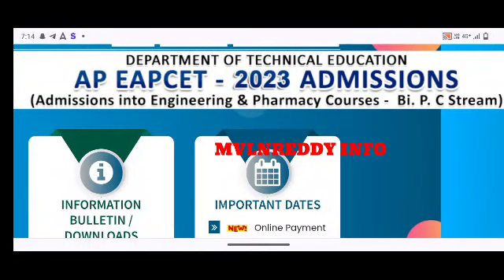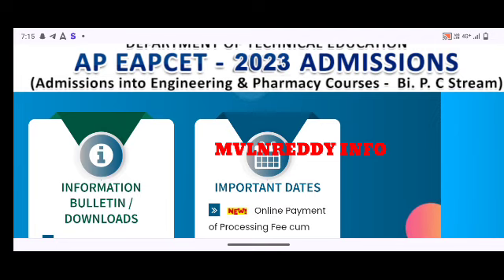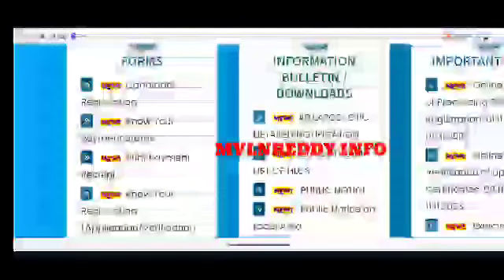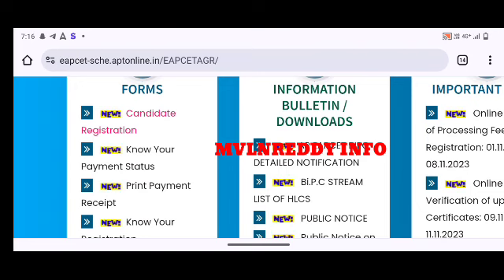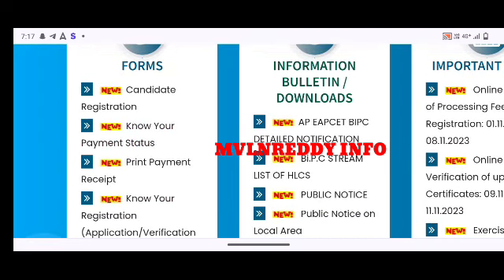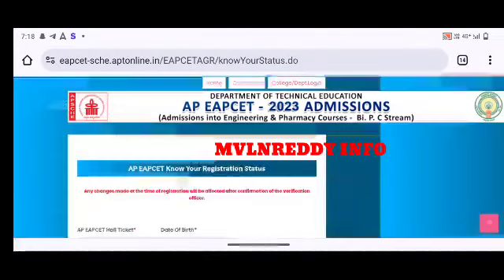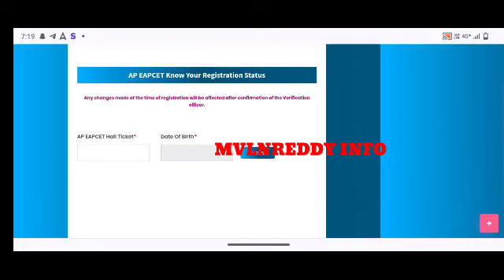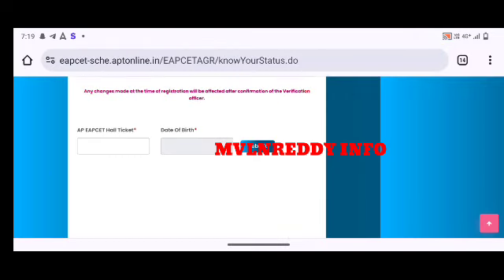AP EAMCET 2023 BIPC Pharmacy Counselling Registration Process in Telugu| Pharmacy Counselling Update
Join in Telegram group for more updates

Ap eamcet 2023 bipc counselling dates
ap eamcet (eapcet) counselling dates 2023 latest update
ap eamcet 2023
ap eamcet 2023 bipc counselling dates new update
ap eamcet 2023 counselling
ap eamcet 2023 counselling dates
ap eamcet 2023 counselling process
ap eamcet bipc counselling 2023 latest news
ap eamcet bipc counselling dates
ap eamcet counselling 2023
ap eamcet counselling 2023 new update
ap eamcet counselling dates 2023 latest update today